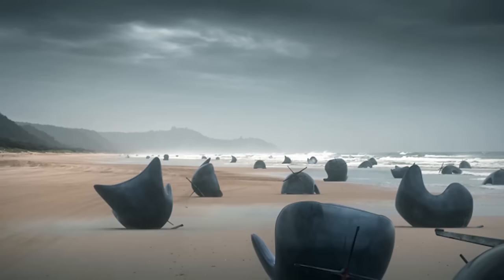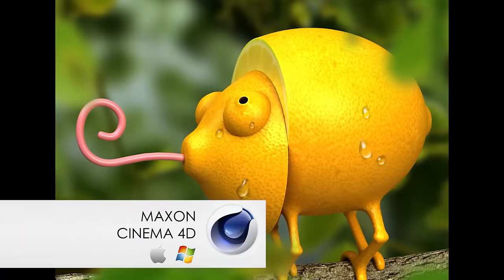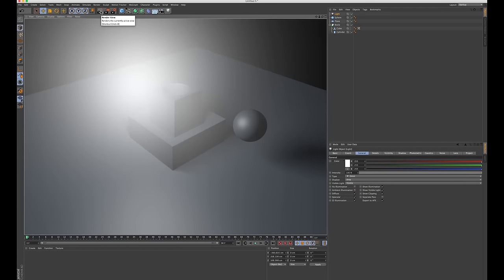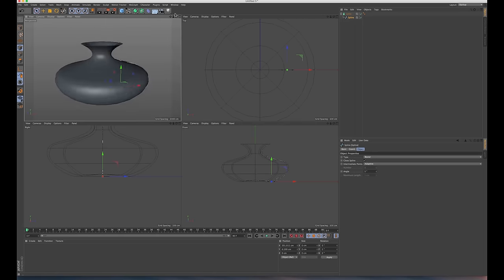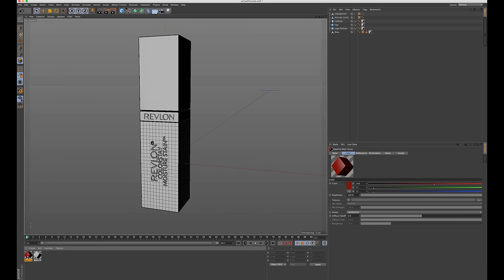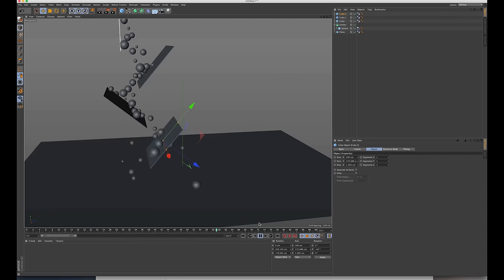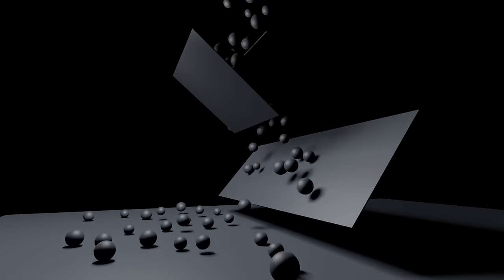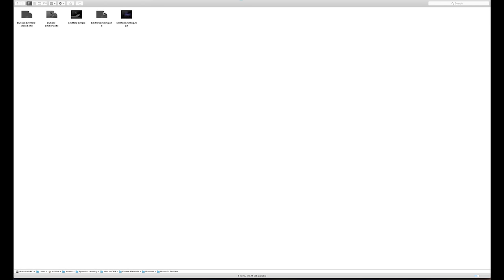CGI FOR PHOTOGRAPHERS With CINEMA 4D. Introduction To Online Course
In this course CGI for Photographers, learn the basics of modeling and rendering with the very user friendly software from Maxon, Cinema 4D. This software is not only powerful, but also available on both Windows and Mac platforms.

✅What is CGI and what can it do?
What’s the current state of CGI in advertising today? What is it all about? What can I create? Some real world examples.
✅ What is Cinema 4D?
A introduction to Maxon’s Cinema 4D - a 3D modeling tool available for both Mac & PC.
✅ Intro to the Cinema 4D workspace & the basics of building 3D objects.
You will learn about the user interface and some basic modeling ideas that you need to grasp in order to complete this course.
✅ Modeling the Revlon lip gloss product.
With some basic tools at your disposal, you will now get your hands dirty modeling your first real world object, a Revlon Lip gloss product.
✅ Finding & creating the Revlon logos into vector graphics.
With the basic model ready, you need to find yourself a logo and bring it from a flat bitmap to a vector type graphic using Illustrator. If you do not have the software, Vadim has provided the ready files for import into Cinema 4D.
✅ Importing, building & applying the Revlon logo in Cinema 4D.
Now that you have your logo in a 2D vector shape, it’s time to bring it life in the 3D world and apply it to your model.
✅ Creating the materials.
✅ Lighting your virtual studio.
Fully dressed, your Revlon product is ready to take the stage. You’ll see how lights are added to bring out some life into the product.
✅Setting up your camera & making final adjustments.
Next up is adding a camera to the scene. Figure out the focal length for the desired perspective and make some tweaks with lighting to improve the image impact.
✅Rendering your final scene.
Time to put this all together and let the computer do some work, but before that, you need to learn some basics about what is rendering and how to set things up.
✅Final touches in Photoshop.
Let’s wrap things up with a touch of Photoshop to bring out some contrasts, saturations and more.
✅ A quick look at modeling with splines and generators.
Learn to create simple objects such as 3D text, curtains, vases/bottles, and odd shaped items that combine various shapes.
✅ Emitters.
This second bonus gives you a glimpse at the power of particle dynamics. See how to create gravity, colliding balls onto various surfaces coming from an emitter.

Credits: DVH Creative Studios